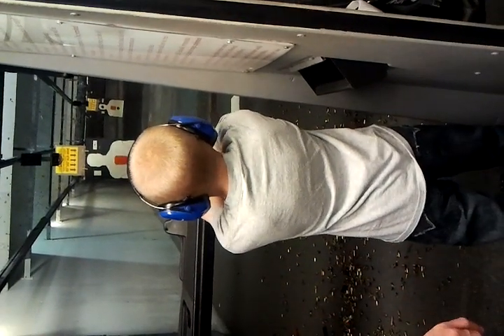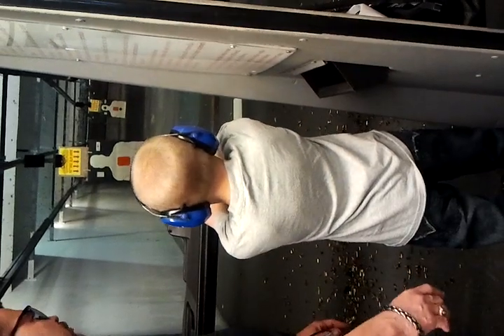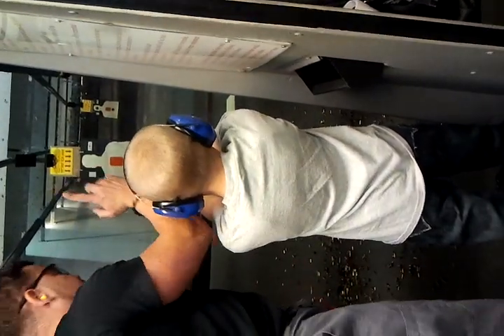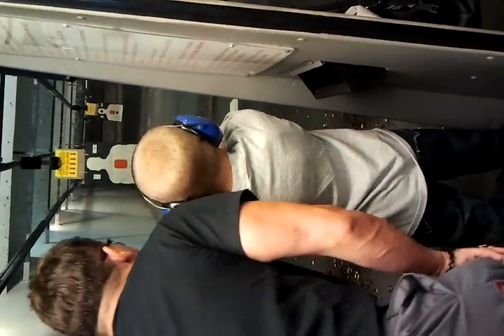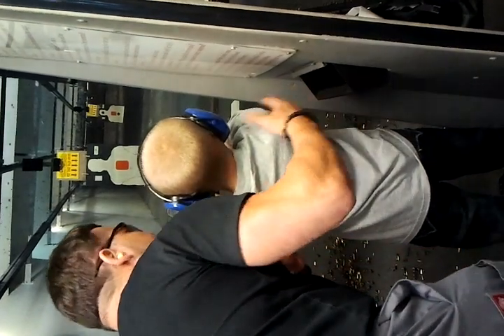Louis Michael Goes Bang Bang!!!!!!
Glock 26 9mm By Louis Michael at 9y/o he kicks butt with dadda.